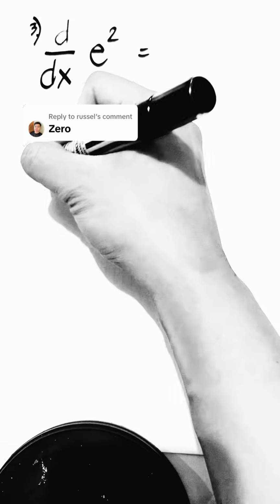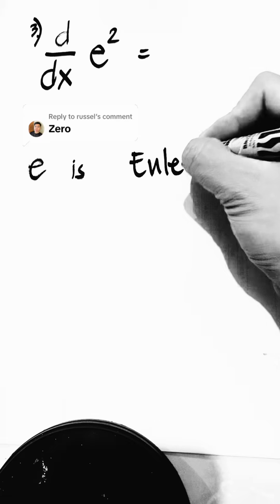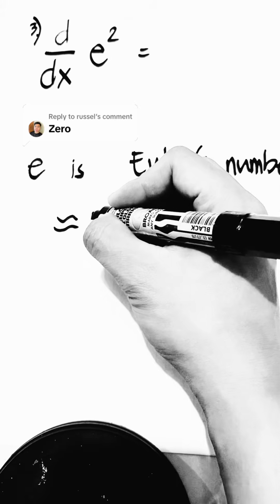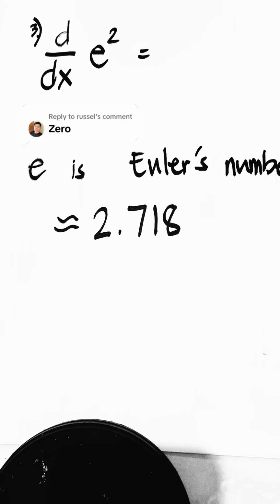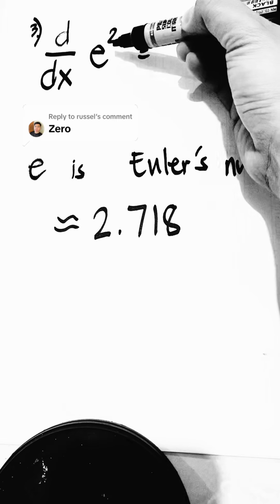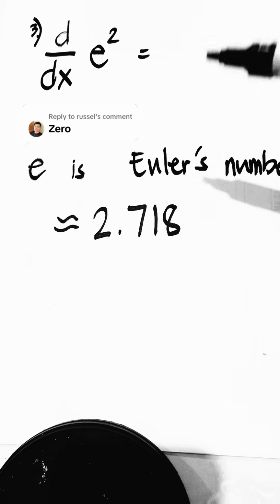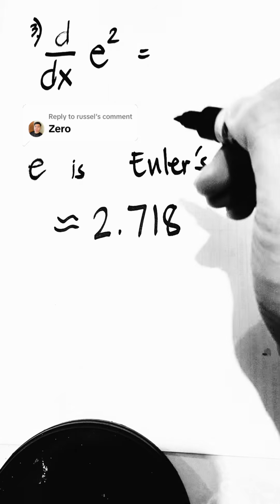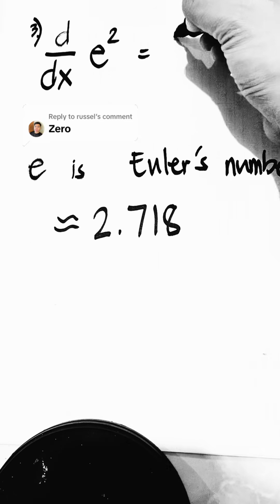Derivative of e raise to 2